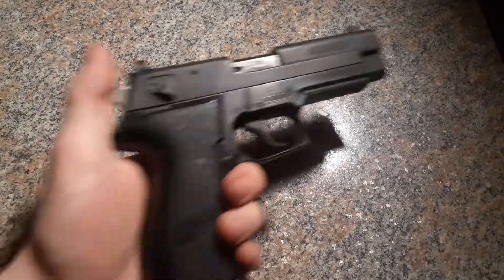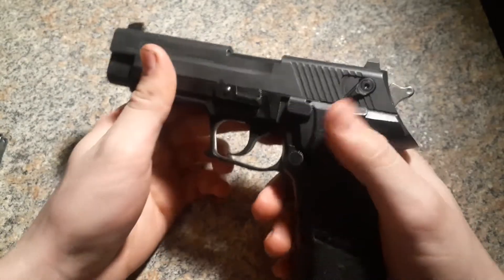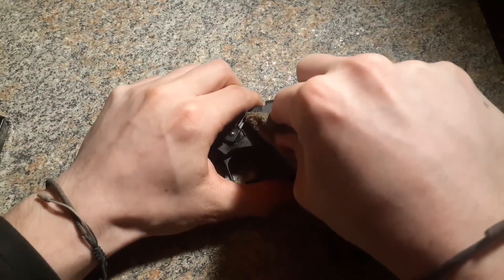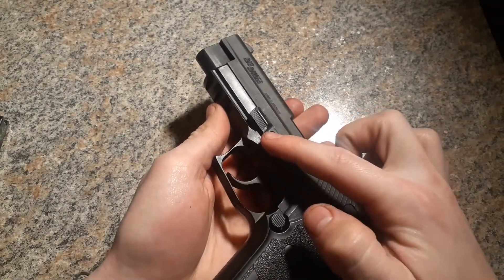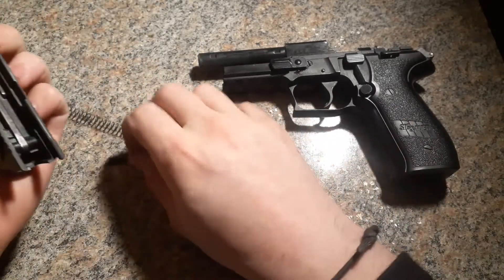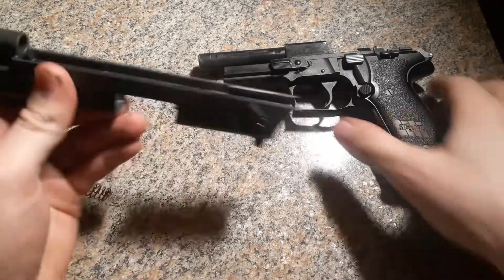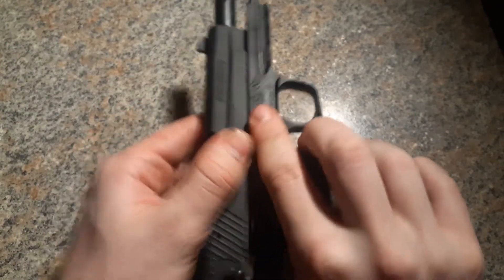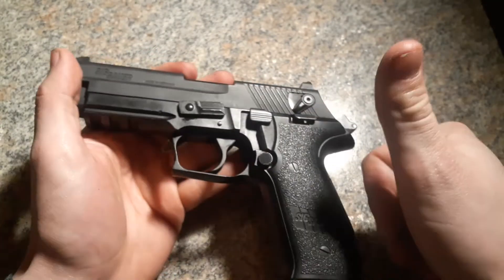How to Disassemble Sig Sauer Mosquito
This is just a simple field stripping video for the Sig Sauer Mosquito. Enjoy